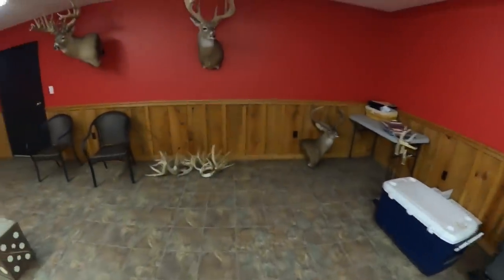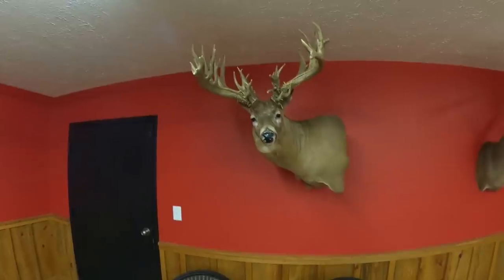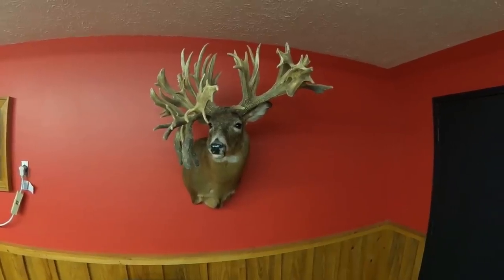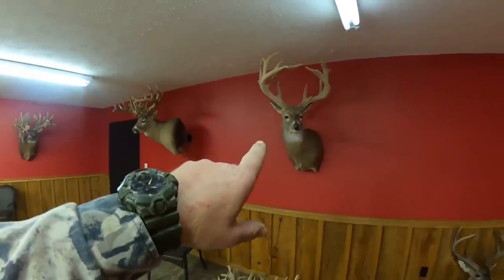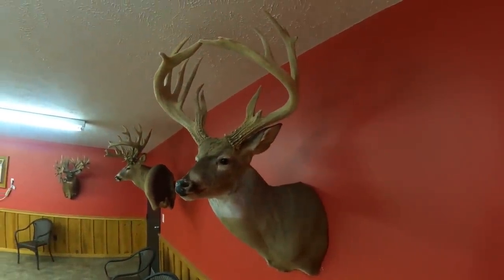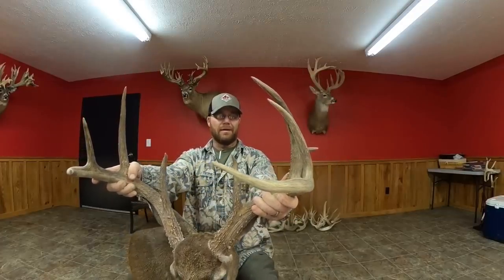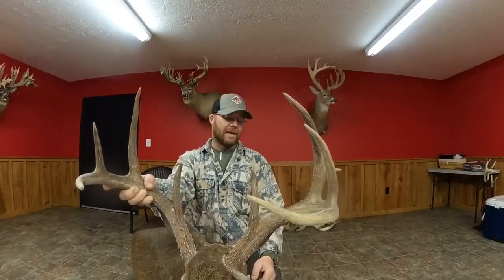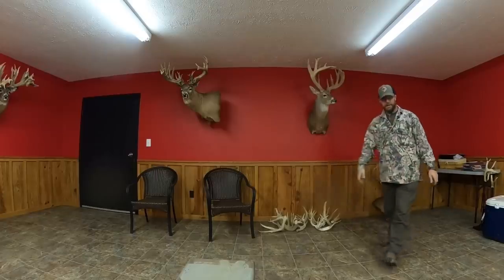MONSTER WHITETAIL BUCKS & A GIFT FROM COTONTOP3 😲😲😲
A little Hollis Farms whitetail history and a gift from one of the world’s most popular YouTubers!